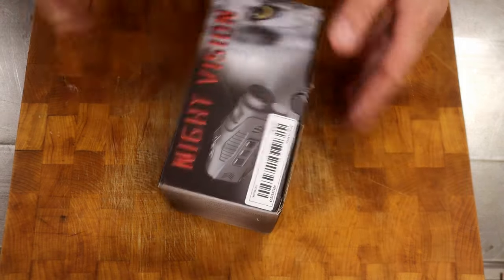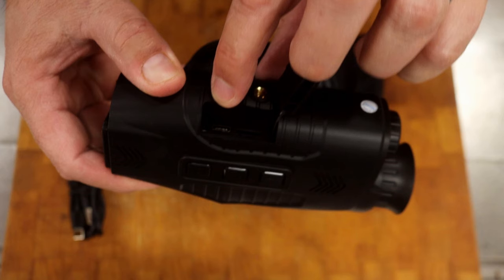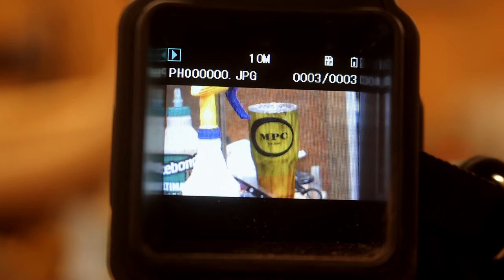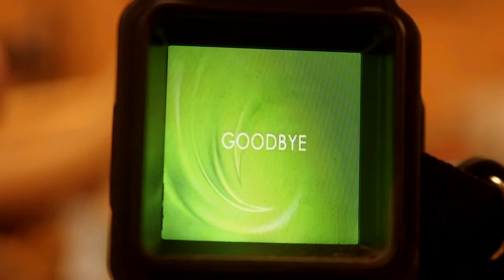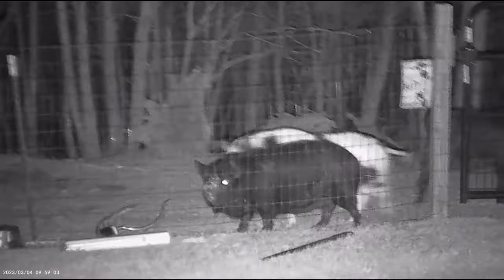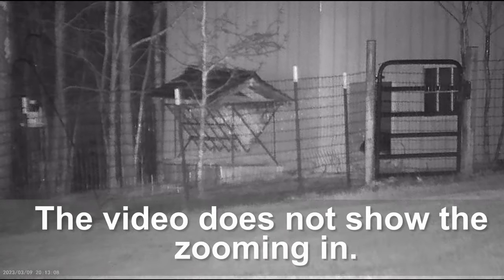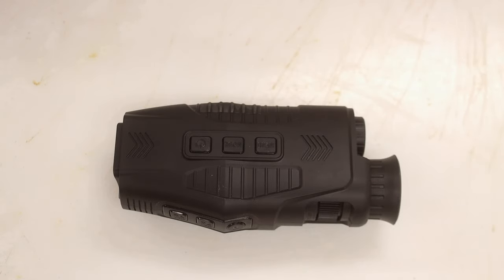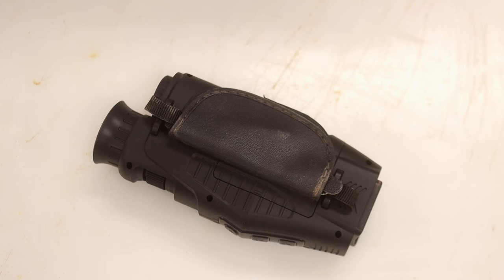Testing the Cheapest Night Vision Monocular on Temu: Is It Worth It?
In this thrilling video, we delve into the world of night vision technology. Join us as we put the budget-friendly night vision monocular through its paces. Is it a hidden gem or a dud? We’ll explore its features, performance, and overall value. Whether you’re an outdoor enthusiast, a curious tech lover, or just someone who wants to see in the dark, this review is for you!

🔍 Key Points:

Unboxing and First Impressions: We unbox the monocular and share our initial thoughts.
Field Testing: We take it out into the wilderness, testing its capabilities under moonlight and starry skies.
Image Quality: How clear are those nocturnal critters? We reveal the monocular’s image quality.
Battery Life: Will it last through your midnight adventures?
Price vs. Performance: The ultimate question—does it deliver bang for your buck?

🎥 Watch now: Testing the Cheapest Night Vision Monocular

The views in this video are my sole opinion. Not all electronics and items are the same. Sometimes items come with issues that were not seen in this video. Please contact the manufacturer with any issues or concerns.